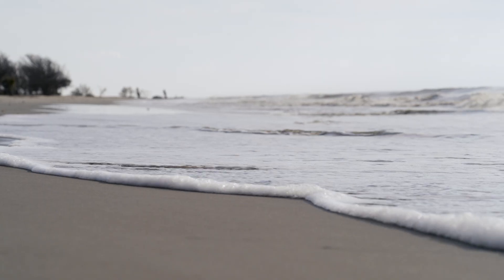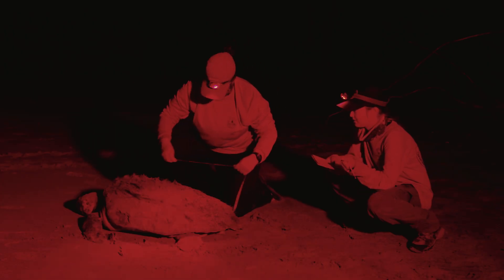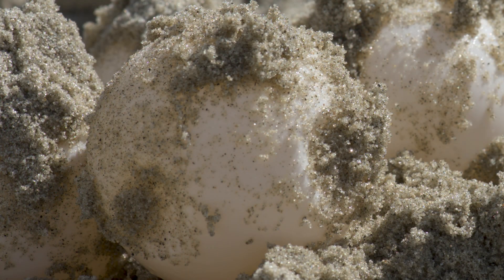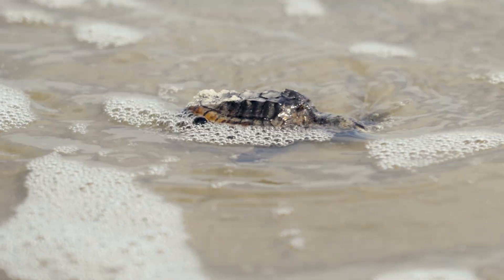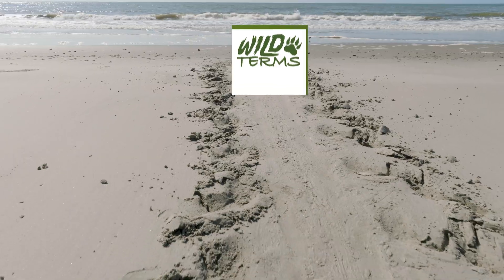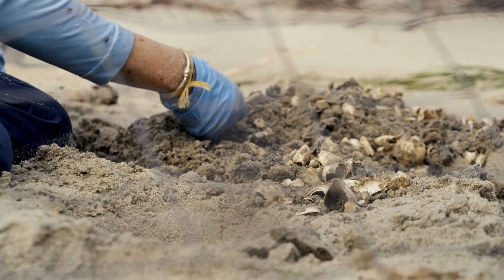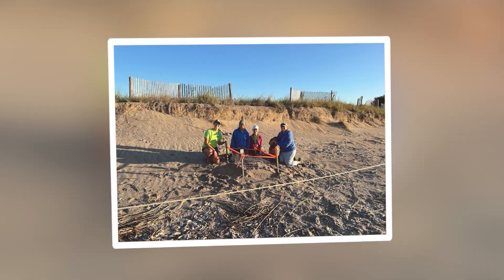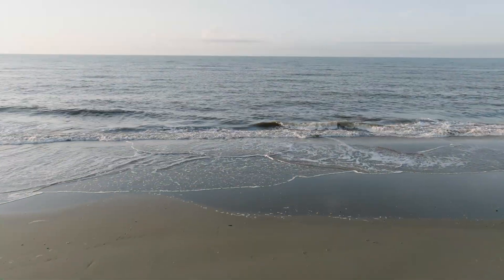Loggerhead Sea Turtle | What's Wild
South Carolina’s coastline sets the stage for one of nature’s most enduring journeys—the nesting of the loggerhead sea turtle. From fragile barrier islands to bustling beaches, these ancient mariners face threats from predators, development, plastics, and fishing gear, yet their story is also one of resilience. For more than four decades, SCDNR biologists, volunteers, and the South Carolina Aquarium’s Sea Turtle Care Center have worked together to monitor nests, rescue the injured, and give hatchlings a fighting chance. Thanks to these efforts, millions have safely reached the ocean, ensuring that wild stories continue to be written in the sand.

All sea turtle activity is authorized under SCDNR Marine Turtle Permit Yawkey: MTP531 South Carolina Aquarium: MTP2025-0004.